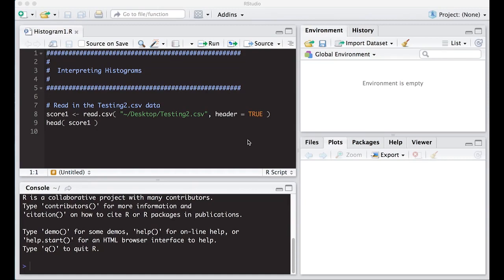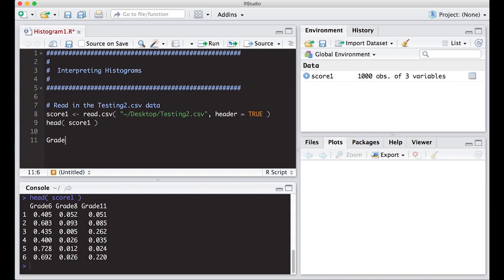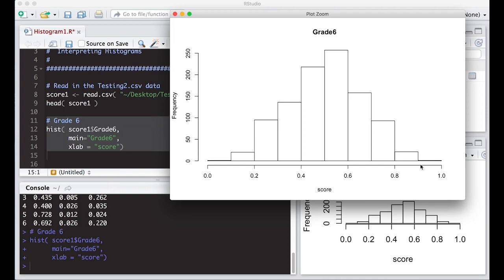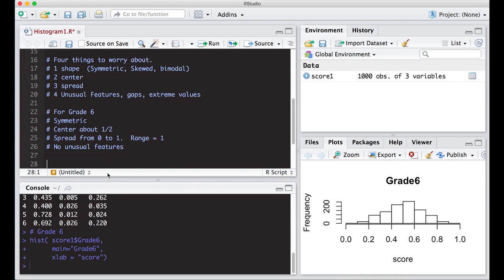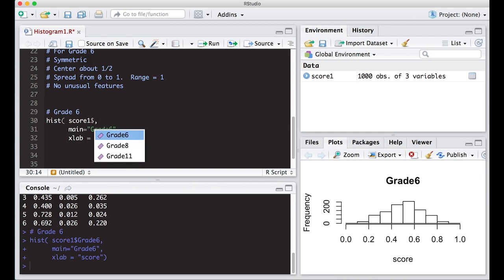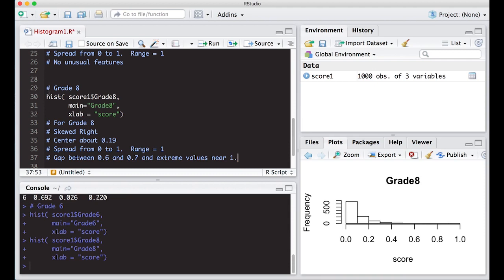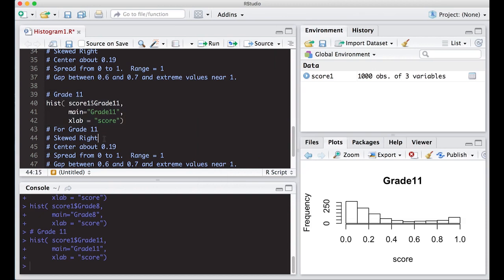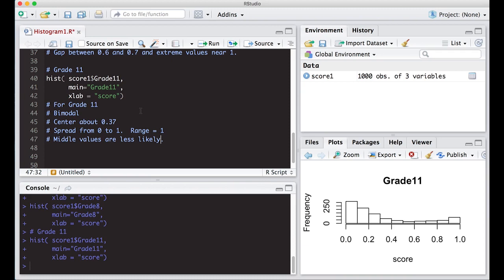Interpreting Histograms from R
This video shows you how to interpret histograms generated by R.